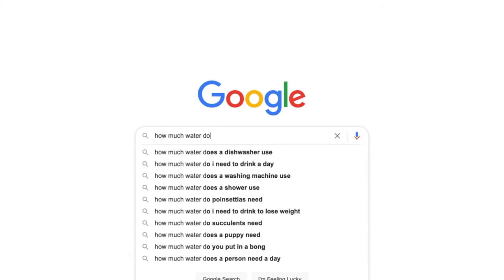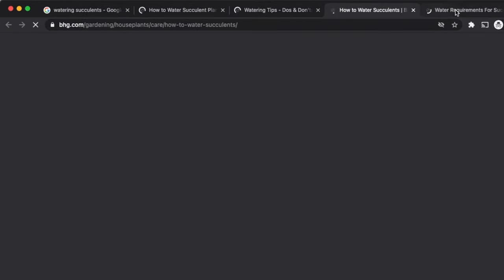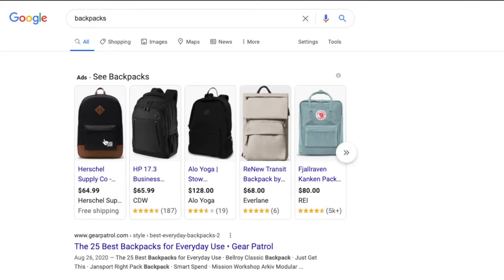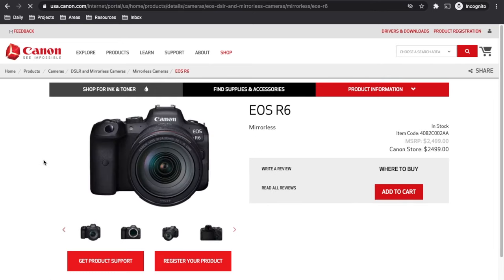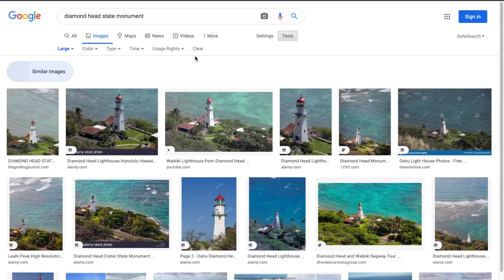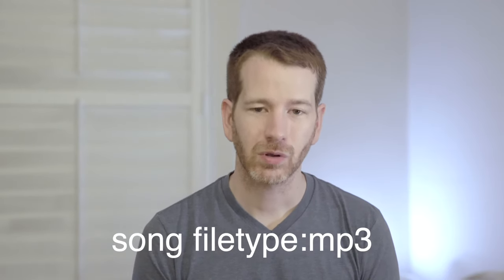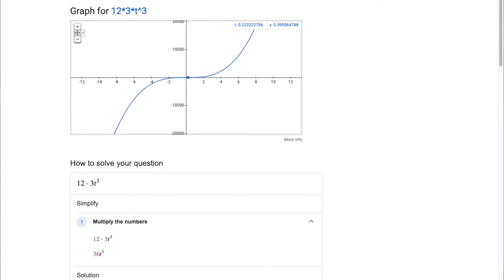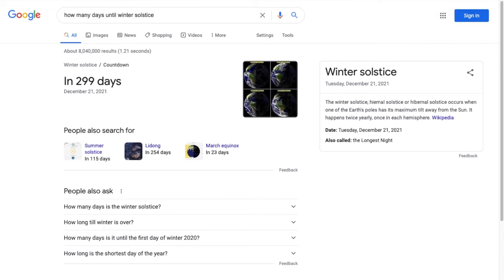Improve your Google Search skills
Google Search is something we often take for granted. I think there are new tips I am finding all the time and so I wanted to share a few of my favorites with you.

00:00 Introduction
00:54 Use keywords
02:57 Query structure
03:29 Filter by time
04:26 Cache
04:58 Site search
05:46 Image search
06:52 vs search
07:28 Spelling
08:08 Filetype
08:18 Subtract
08:33 AND
08:47 Astriks + range
09:09 Weather+
09:32 Math
09:57 Conversions
10:33 Packages
10:43 Timers
10:57 My favorite
11:24 Wrapping up

This video is part of my first 50 videos experiment, check out more cringe-worthy videos
My kit:
Canon EOS R6
Canon RF 24-70mm
Deity Shotgun Microphone

Ryan is a product manager based in San Francisco with a background in entrepreneurship and programming mentorship.